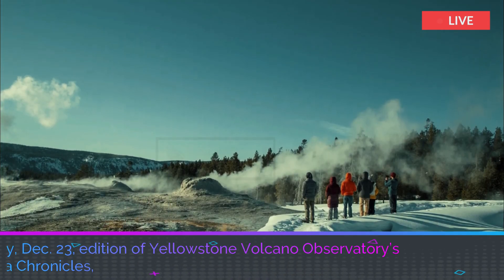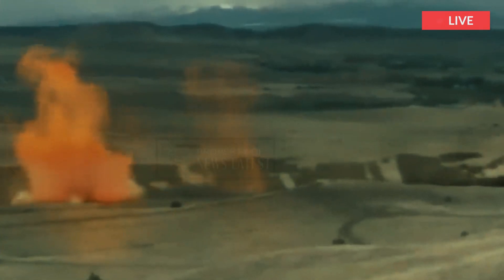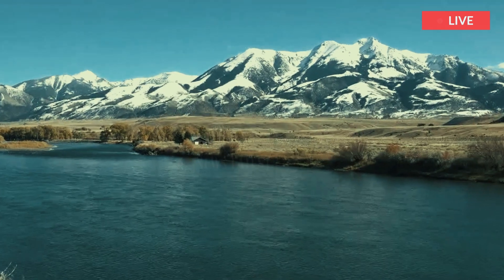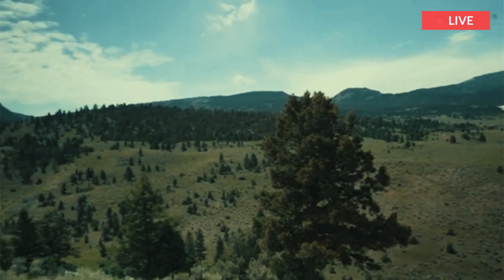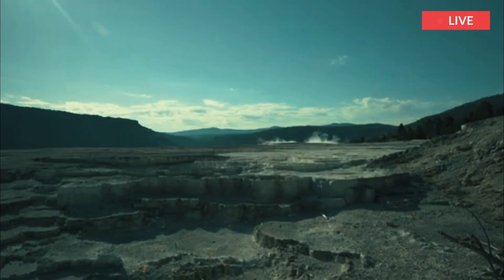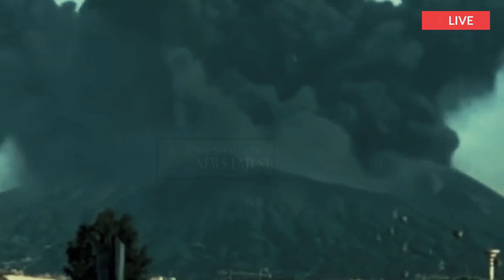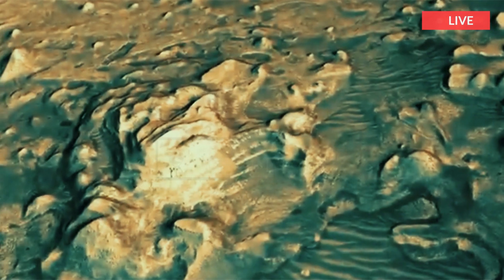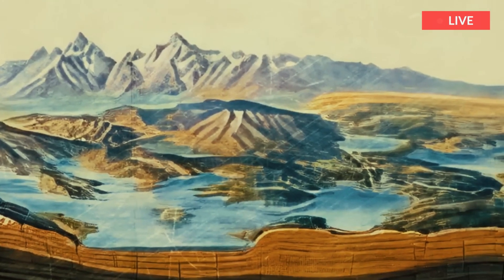Horrible Today: Yellowstone Volcano Erupts With Deadly Force! Rains Ash And Lava Millions Displaced!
In the Monday, Dec. 23, edition of Yellowstone Volcano Observatory’s (YVO) Caldera Chronicles, Scientist in Charge Michael Poland explores what Yellowstone National Park (YNP) looked like before volcanoes started to erupt.

To understand what the region looked like before volcanic activity, Poland says geologists have looked at the characteristics of the areas bordering the Yellowstone region: the mountain ranges, rock types and faults that make up areas like the Tetons, Jackson Hole, the Gallatins and Paradise Valley in Montana.